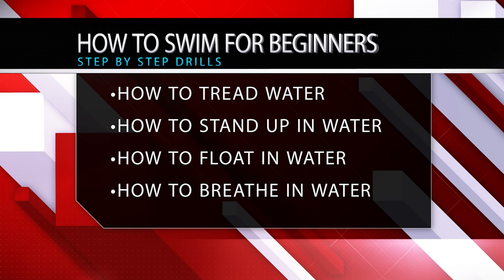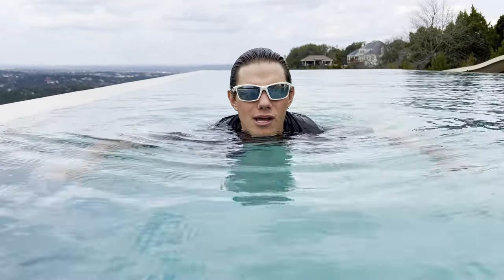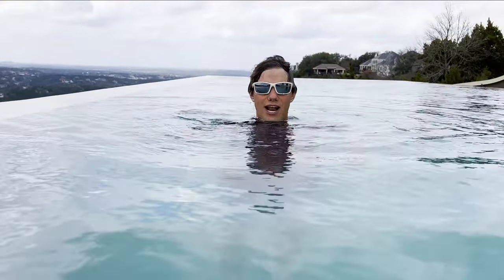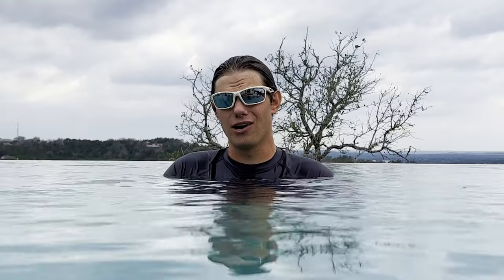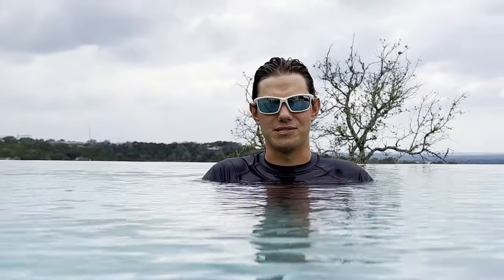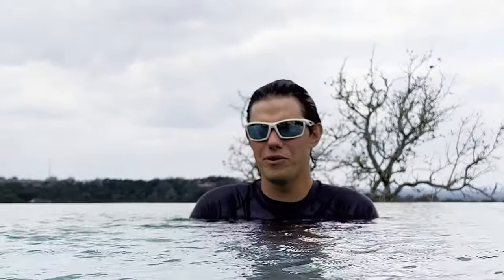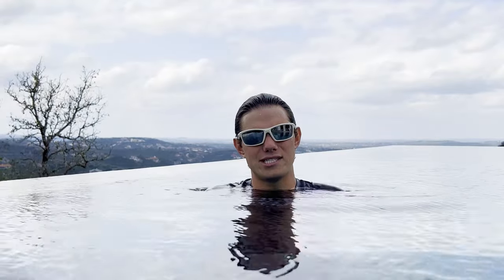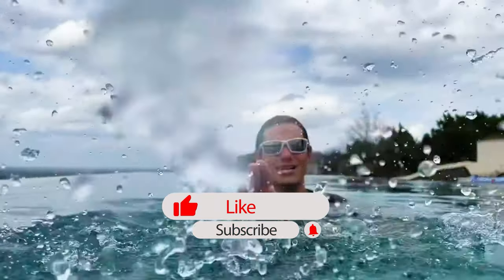How To Swim For Beginners - Four Drills to Perfect Your Swimming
In this video you will learn how to swim for beginners by learning four drills to perfect your swimming. You will start with treading water which is an important survival technique but it is not very efficient. Then you will learn how to stand back up in the water after swimming. After that you will learn how to float in the water to relax and survive. The fourth drill you'll learn is how to breathe when swimming freestyle. These four drills will help you learn basics of swimming and will get you started for advanced strokes.

Content Of This Video:
00:10 Drills List
00:20 How To Tread Water
03:49 How To Stand Up in Water
05:57 How To Float in Water - Backfloat
13:42 How To Breathe When Swimming Freestyle

How To Breathe When Swimming For Beginners - Freestyle Breathing Drills - How To Swim How To Breathe When Swimming For Beginners - Freestyle Breathing Drills - How To Swim